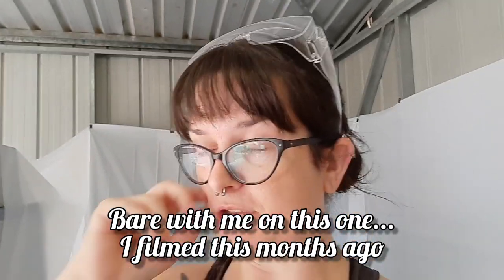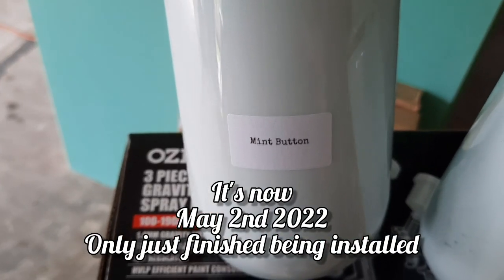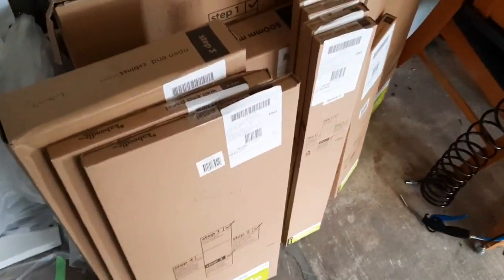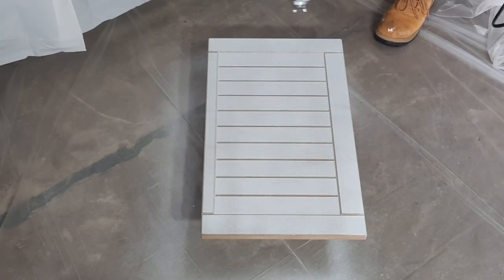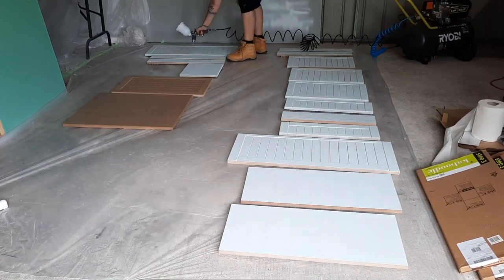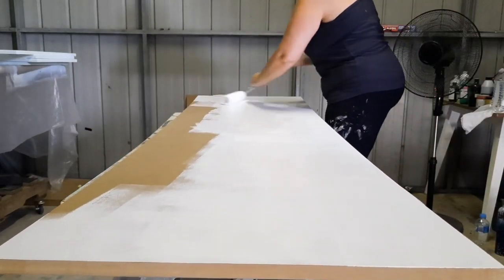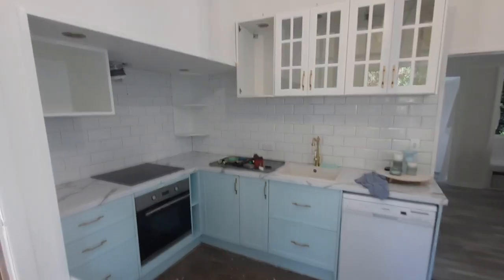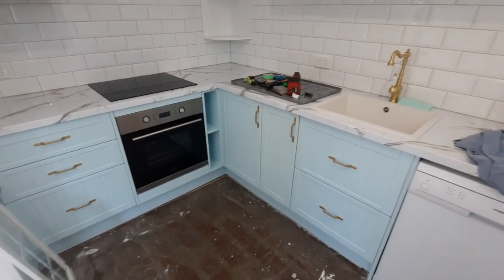Painting Kitchen Cabinets | Kaboodle | Carts & Millie | Spraying & Rolling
This video has been a long time coming because of delays with the kitchen being installed but here it is!
Stick around till the end for a laugh 😂

Carts & Millie products:
💚 Carts & Millie Primer & Adhesive Bond